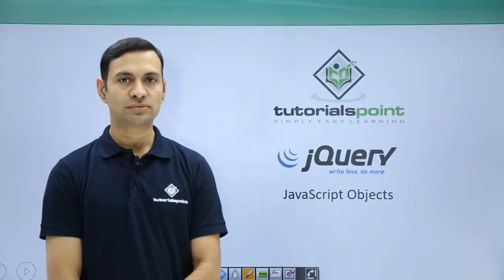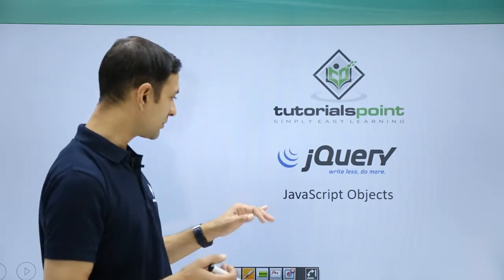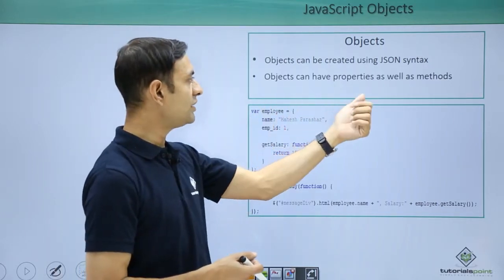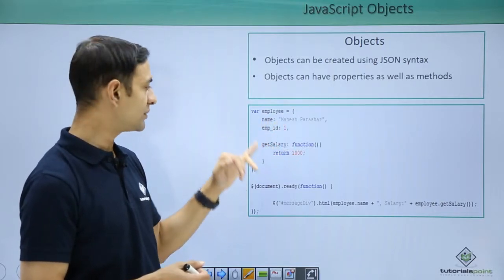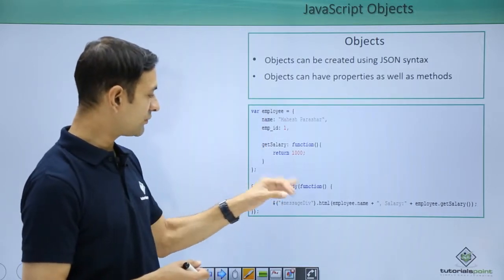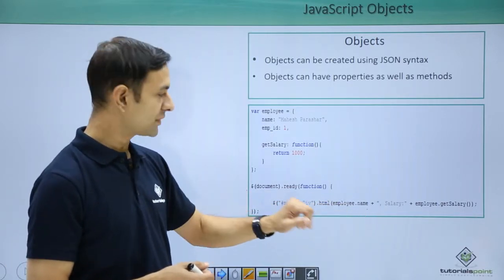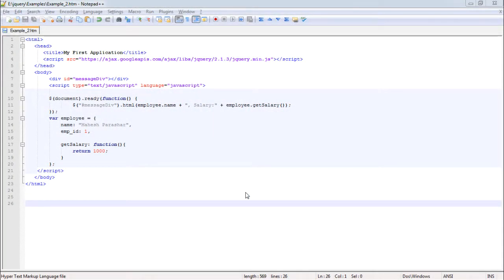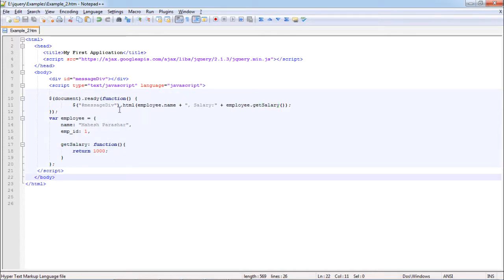JQuery - JavaScript Objects